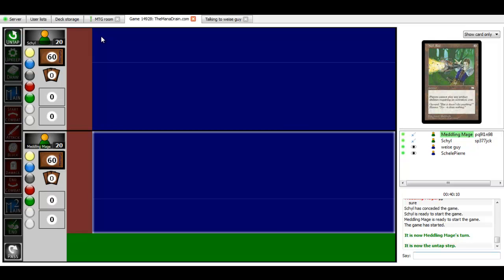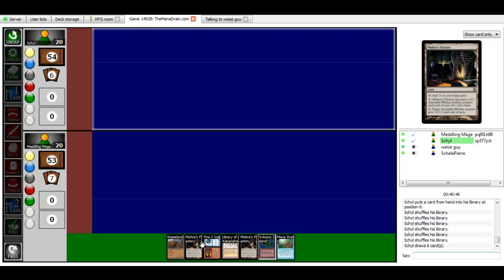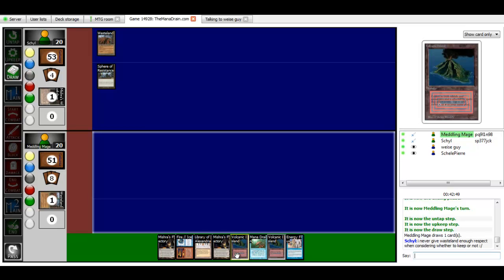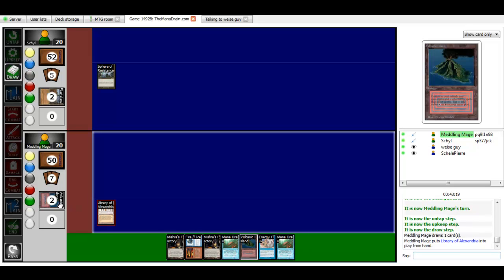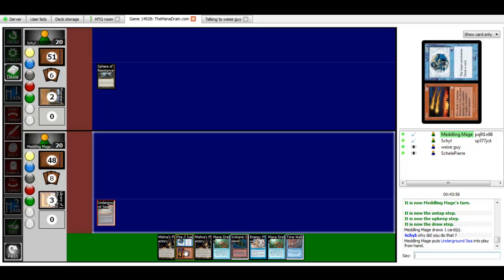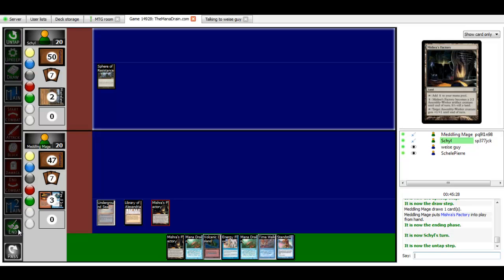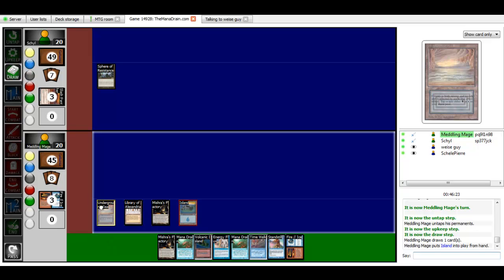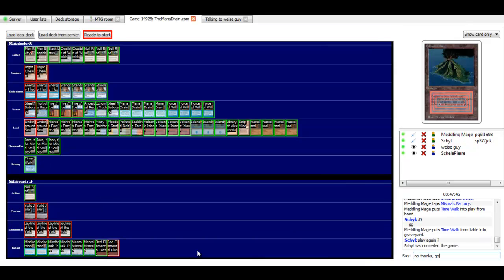Meddling Mike (Landstill) v. Schyl (Cat Stax Fever) Game 3